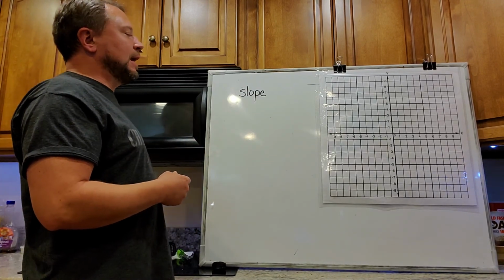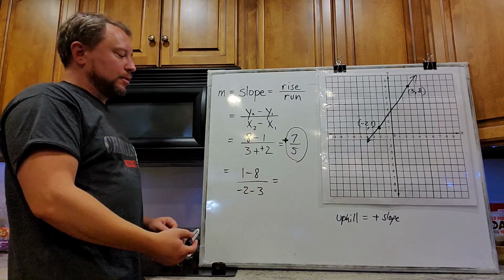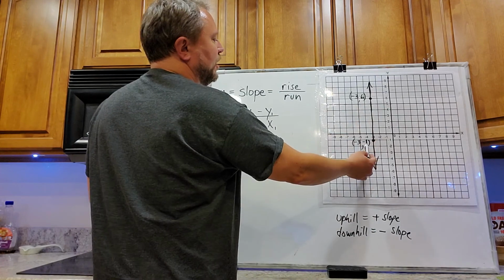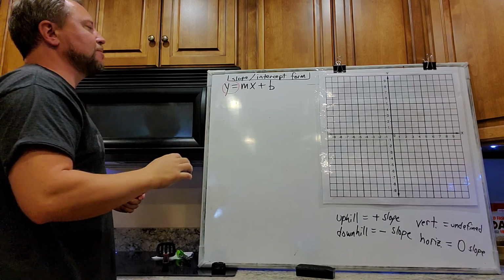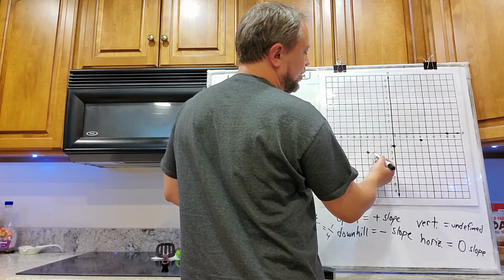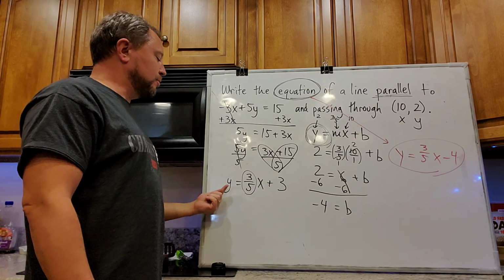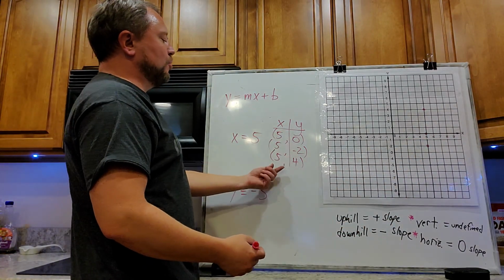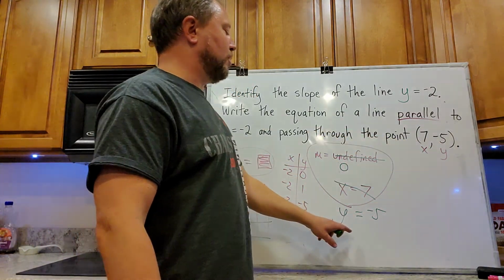Geometry Lesson 4.1 (Mr. Hess)